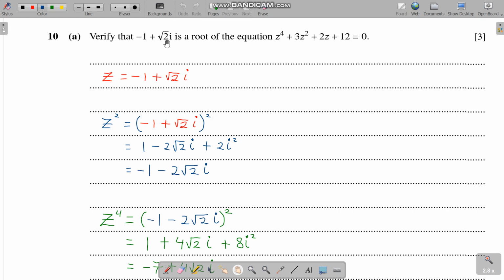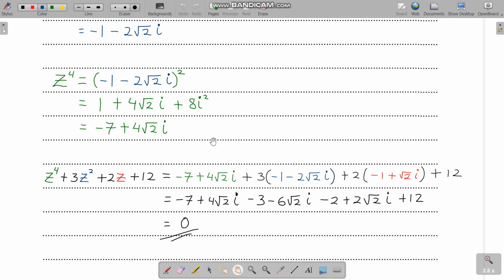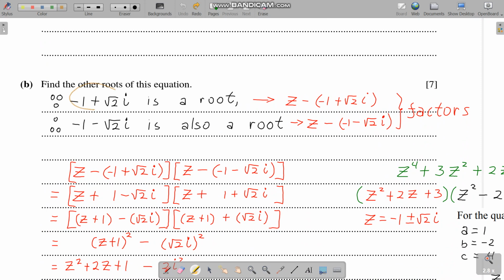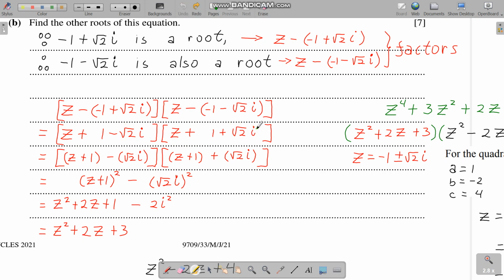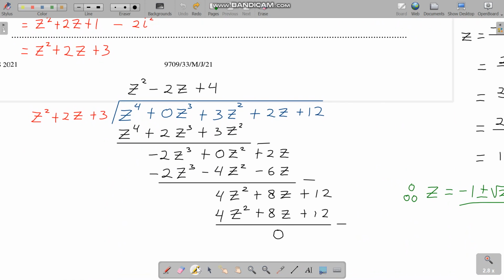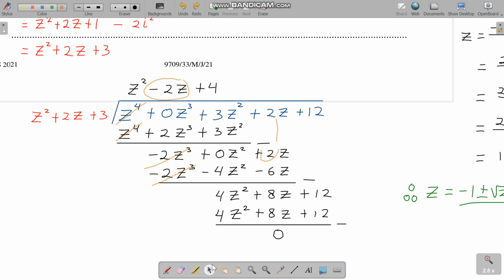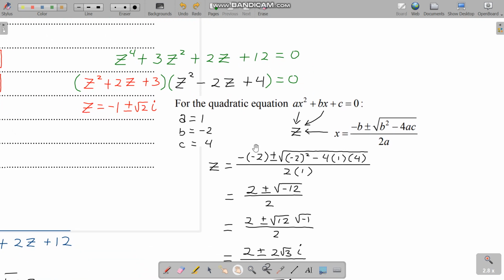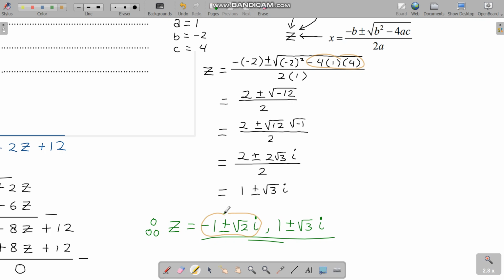9709_s21_qp_33 Q10a,b Topic 3.9 Complex Numbers A Level Mathematics